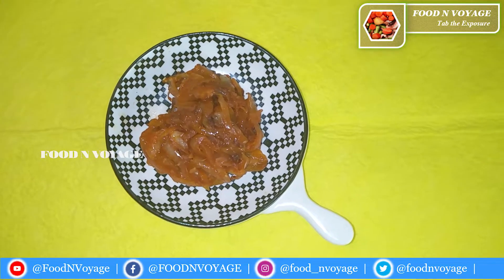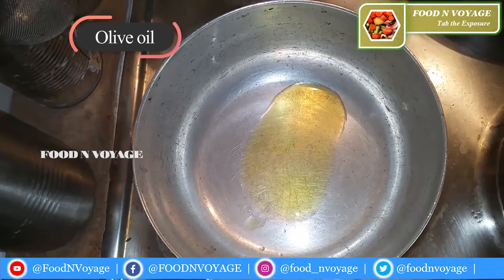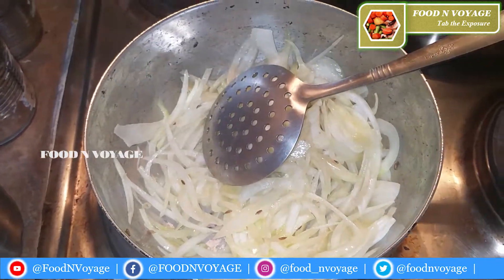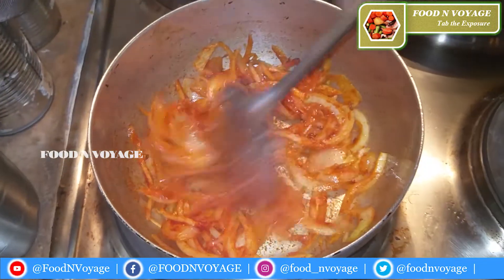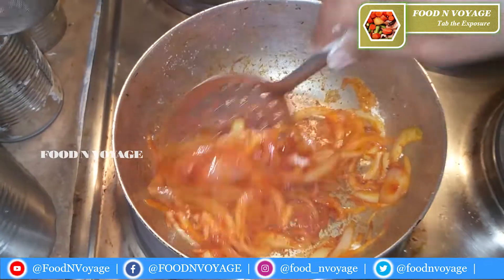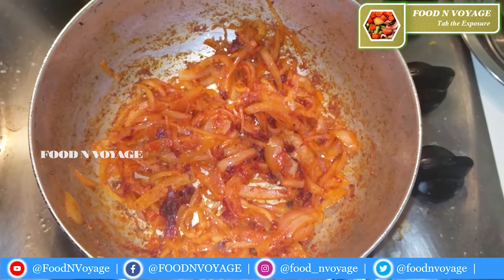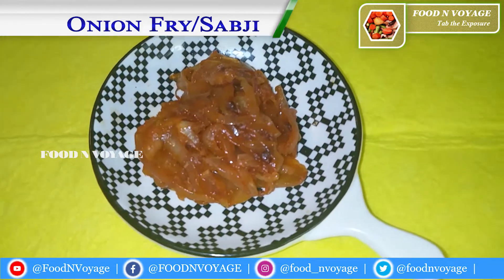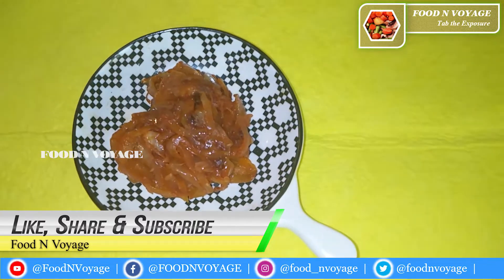Recipe #66 | 2 minutes Onion Fry | சப்ஜி | सब्जी | 2020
We have shown you how to make onion fry in 2 mins!Your best goto recipe when you have less time.

Ingredients:
1) Onions: 1 or 2
2) Oil : 4 tablespoon
3) Salt : as required
4) Cumin seeds: 1/2 tablespoon
5) Red chili powder: 1.5 or 2 tablespoon
6) Gram flour: 1/2 or 1 tablespoon

Recipe:
Step1: Take a pan on low flame and pour oil, let the oil warm and add cumin seeds.
Step2: Add the chopped onions and fry for 20 seconds. Add salt, red chili powder and mix well, let onions cook for 30 seconds.
Step3: switch off the flame and gram flour. Mix well until the raw smell of gram flour turns aromatic. This step should be done imeediately after switching off the flame.
Step4: serve hot and tickle your taste buds!